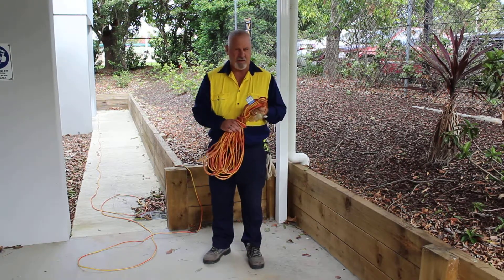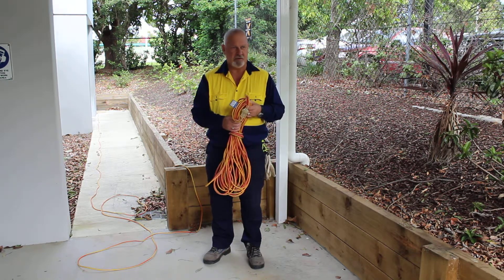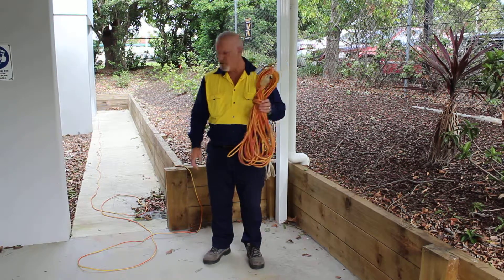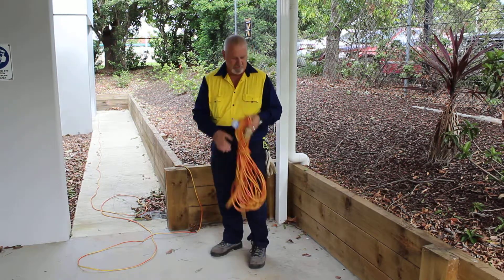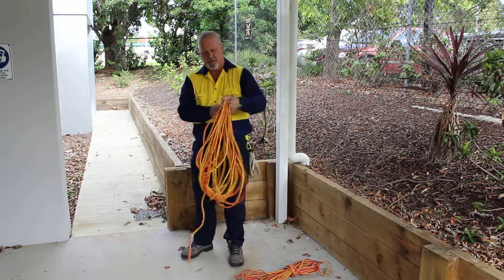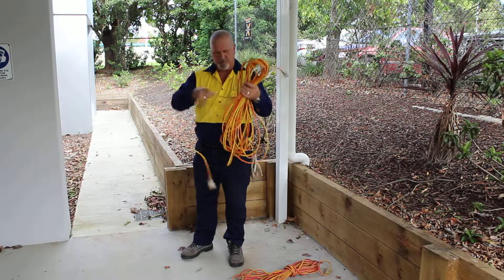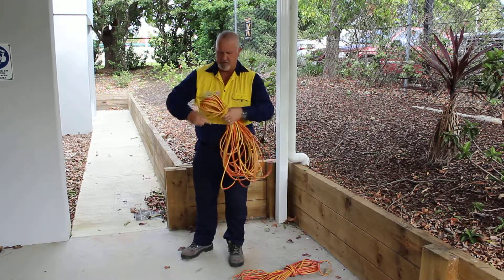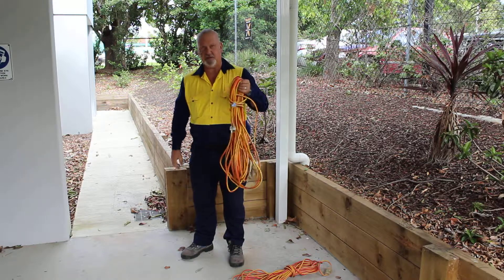How to coil a power lead.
A demonstration on how to properly coil a lead.